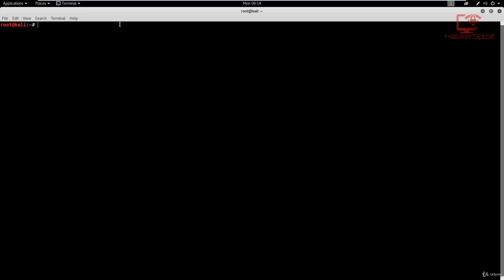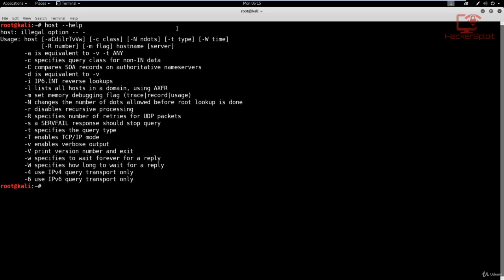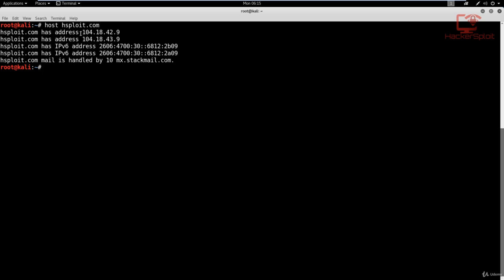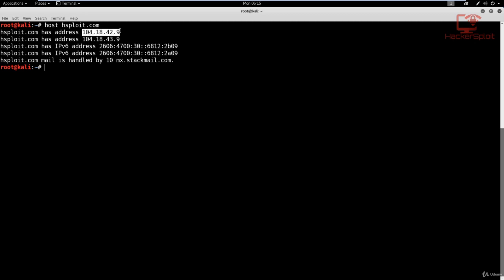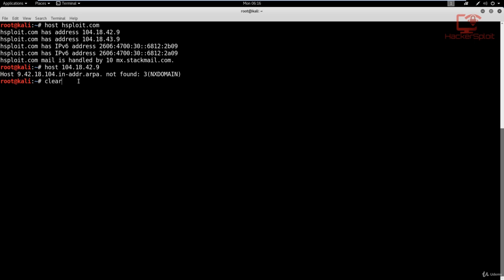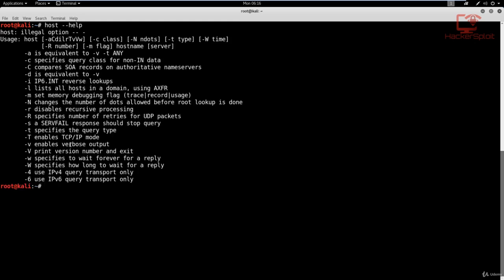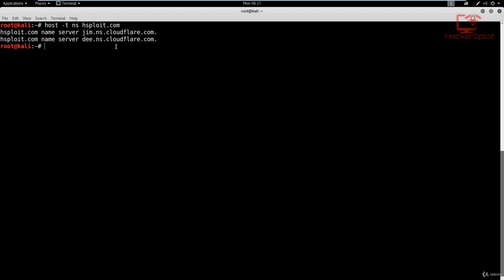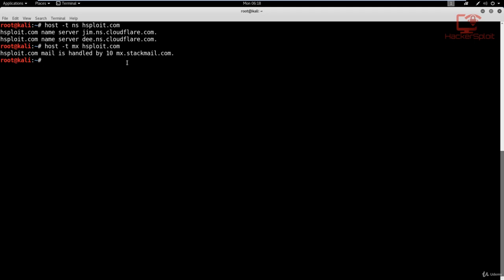[Penetration Testing] DNS Enumeration